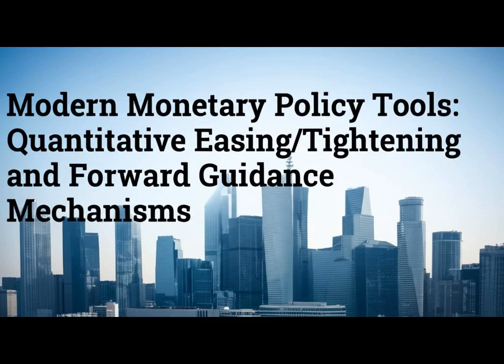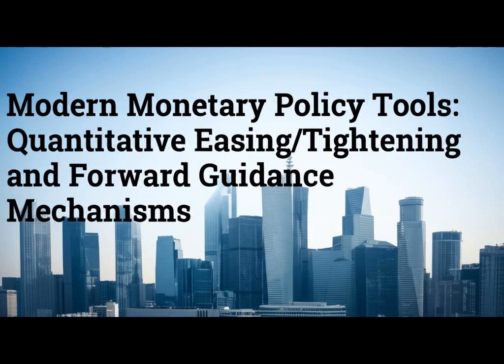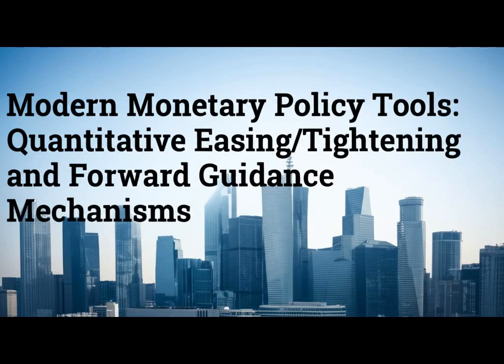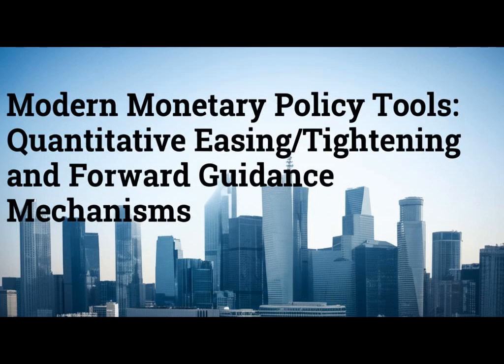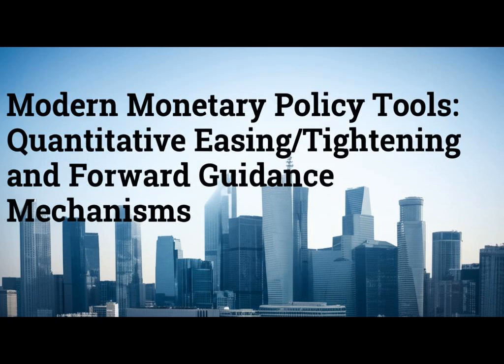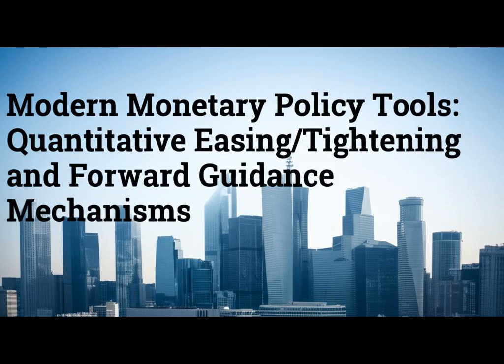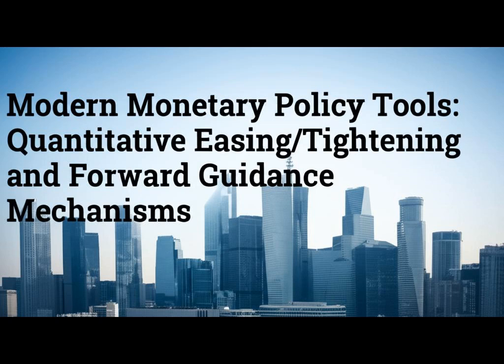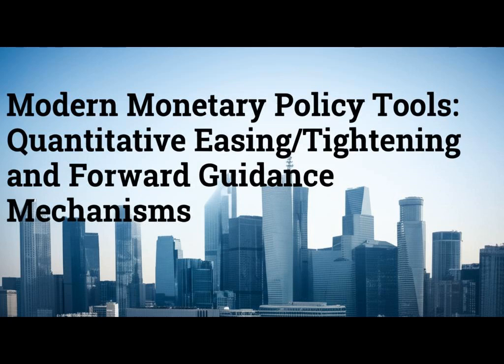Modern Monetary Policy Tools: Quantitative Easing/Tightening and Forward Guidance Mechanisms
Explore modern central banking tools beyond traditional interest rate adjustments, including Quantitative Easing (QE), Quantitative Tightening (QT), and Forward Guidance, and understand how they are used to manage economic stability and growth.